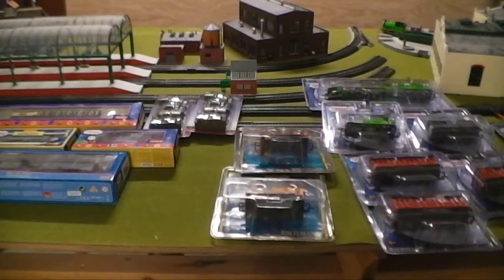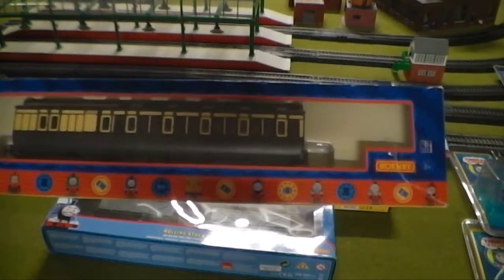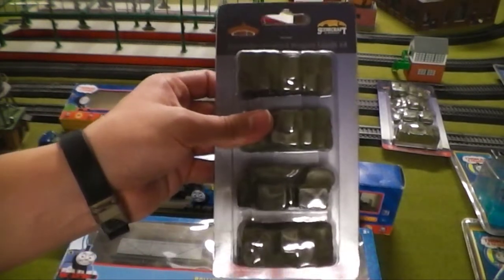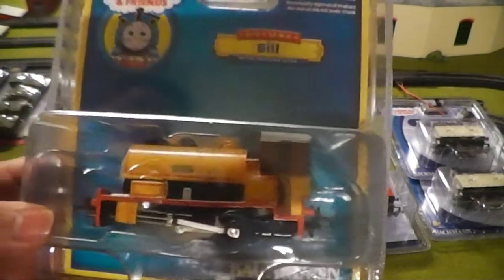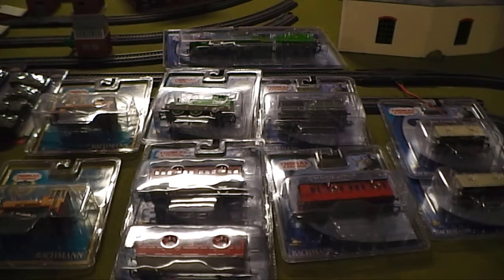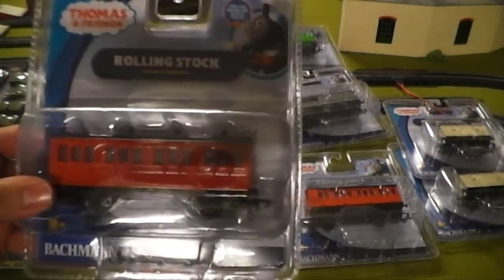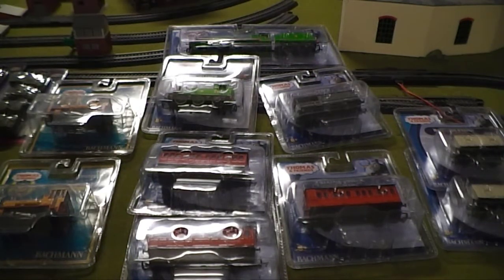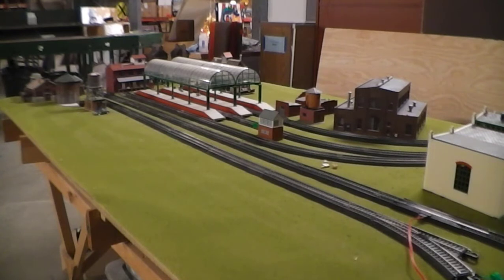Danthe25Man: Layout Update and Inventory List 2020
Hey all!

This is a layout update and inventory list! My first update in 6 years and my first for the year 2020!